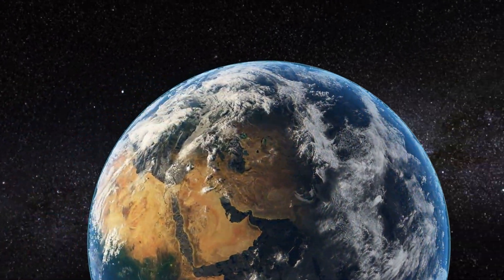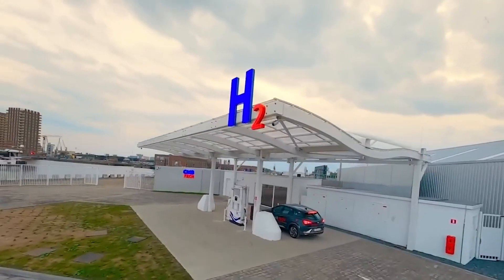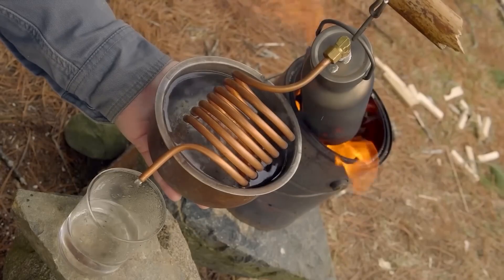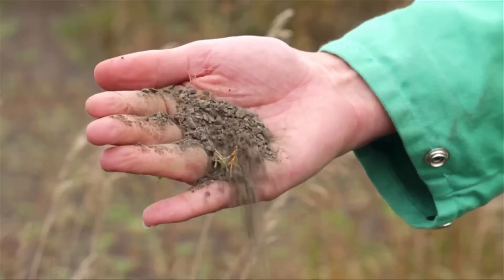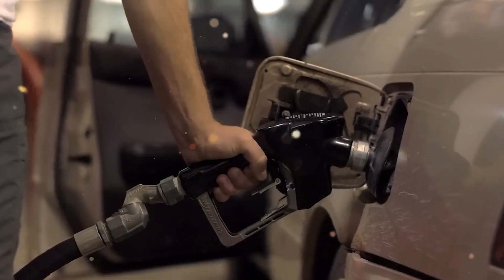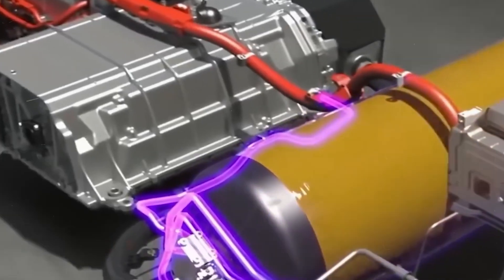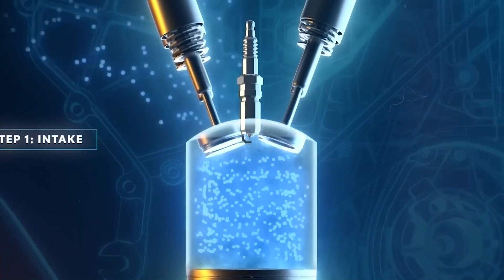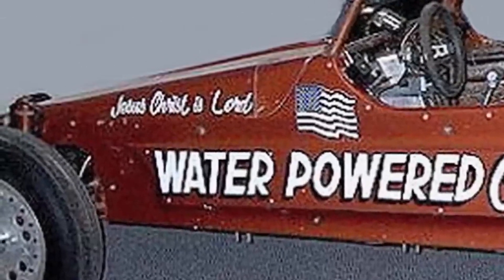Revolutionizing EVs | Unveiling Toyota's Water-Powered Engine | Infinite Innovations Tech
Discover the future of electric vehicles with "Revolutionizing EVs | Unveiling Toyota's Water-Powered Engine"! Join us as we delve into Toyota's groundbreaking water-powered engine technology, offering insights into the 2024 Toyota Tacoma EV and the potential of hydrogen and water-powered cars. Explore the cutting-edge innovations shaping the automotive industry and the environmental benefits of water-powered vehicles. Don't miss this exclusive look into the future of electric cars and Toyota's pioneering advancements!

⏳ VIDEO CHAPTERS ⏳
00:00 Intro
00:13 There is Potential To Harness This Water For Energy
00:40 Toyota Water Powered Engine
00:48 Shares Traits With Their Fuel Cell Electric Vehicles (FCEVS) And Hydrogen-Powered Engines
03:43 Demands Specific Conditions,Constant Monitoring,And Significantly More Inves
05:05 They Can Even Be Designed To Generate Up To Three Times More Energy (MEGAJOULES)   Than Gasoline Engines
10:40 Outro

🍁 𝐀𝐁𝐎𝐔𝐓 𝐈𝐧𝐟𝐢𝐧𝐢𝐭𝐞 𝐈𝐧𝐧𝐨𝐯𝐚𝐭𝐢𝐨𝐧𝐬 𝐓𝐞𝐜𝐡 🍁
Welcome to Infinite Innovations Tech! On this channel, I will show you the latest innovations that are evolving daily. This channel will include many tech sectors (automotive, AI, software, electronic accessories) but not limited to everyday lifestyle using simple tools to make your life sophisticated and effortless.